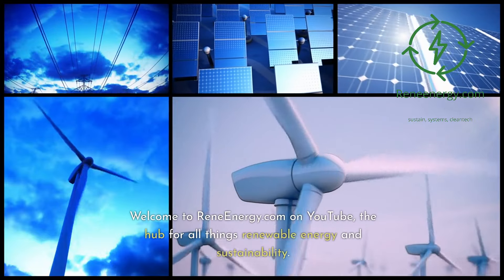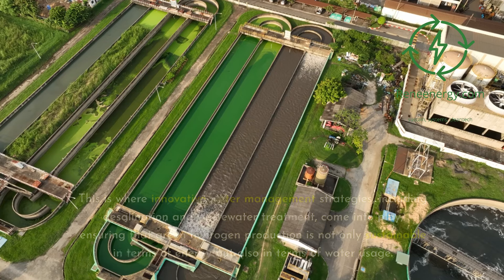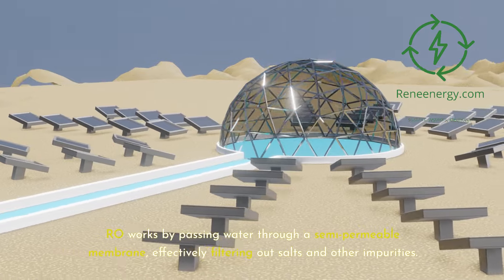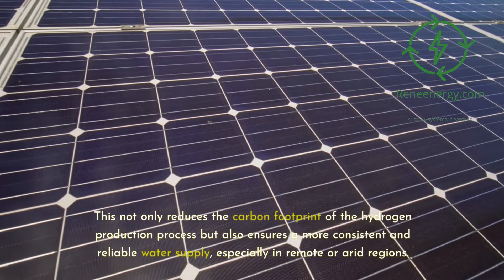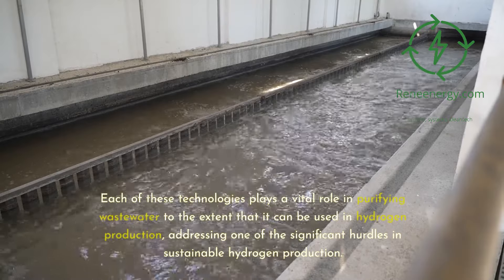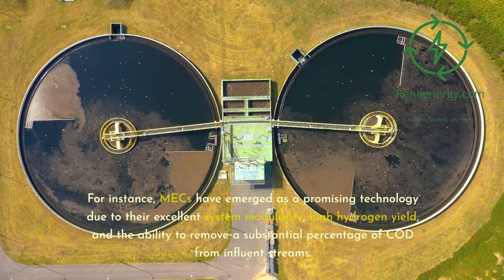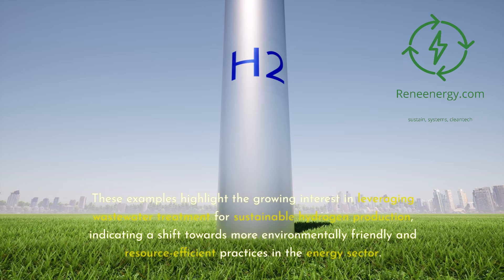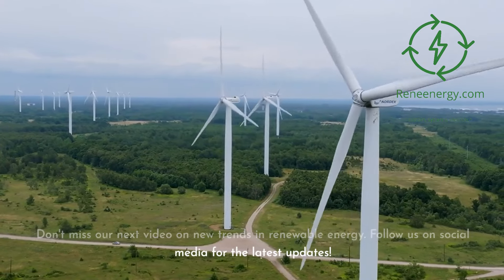From Waste to Gold: How Wastewater Treatment Powers Green Hydrogen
Welcome to our deep dive into the future of energy! In this video, we're exploring the revolutionary role of green hydrogen in transforming our world. Green hydrogen, abbreviated as GH2, represents a new era in renewable energy. It's not just a fuel; it's a promise of a sustainable future, where energy is both clean and abundant.

As we journey through the intricacies of GH2 production, we uncover the vital role of water - a resource as essential as it is scarce. This is where the magic of wastewater treatment and desalination comes into play. By harnessing these technologies, we're not just producing energy; we're redefining the value of water in our ecosystem.

Wastewater treatment, traditionally seen as a utility function, is now at the forefront of innovative energy solutions. We delve into how treating and repurposing wastewater can power the production of GH2, turning a waste product into a valuable resource. Our exploration takes us through cutting-edge facilities where wastewater becomes the feedstock for green hydrogen, demonstrating a perfect example of a circular economy in action.

But our story doesn't end there. Desalination, a process often criticized for its energy intensity, is being reimagined. Imagine using the power of the sun and wind not just to generate electricity but to transform seawater into a source for hydrogen production. This synergy between renewable energy and desalination is not just a dream – it's becoming a reality, as we'll show in our video.

As we journey through these transformative technologies, we also touch upon the challenges and the immense potential they hold. The integration of renewable energy sources, the optimization of electrolyzer technologies, and the strategic management of water resources are all pieces of this complex puzzle of sustainable energy production.

And now, we turn to you, our viewers. Your support and interest in renewable energy drive us to delve deeper into these topics. Here, you'll gain access to our exclusive monthly newsletter, where we summarize the key advancements and news in the renewable energy sector, offering insights and analysis that go beyond our videos.

Together, let's explore, learn, and contribute to a world where energy is clean, abundant, and sustainable. Join us at

and be a part of this exciting journey. Your support makes all the difference!"